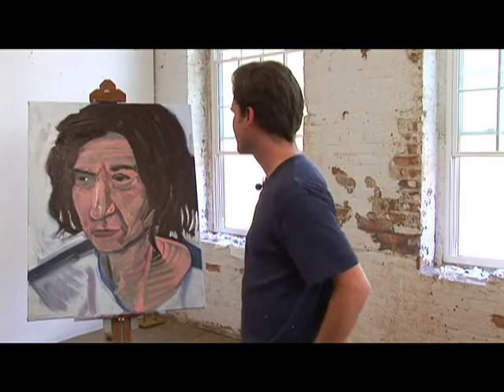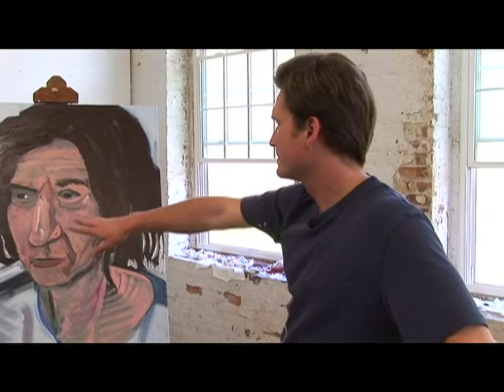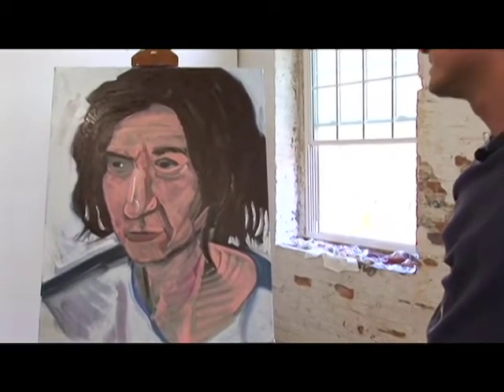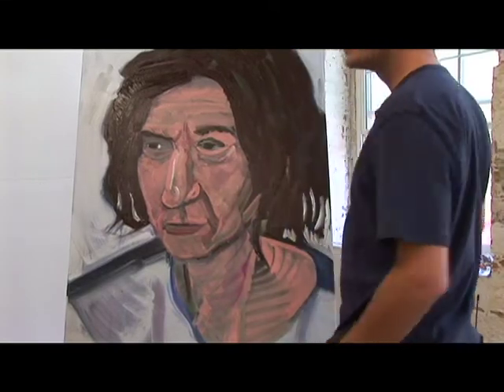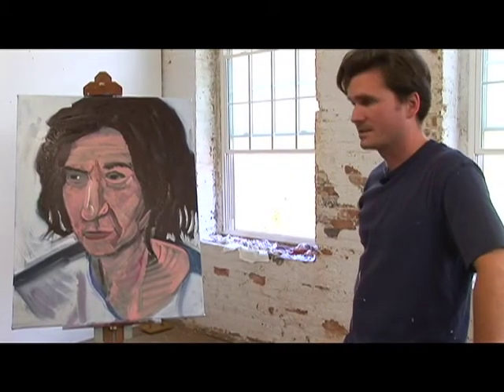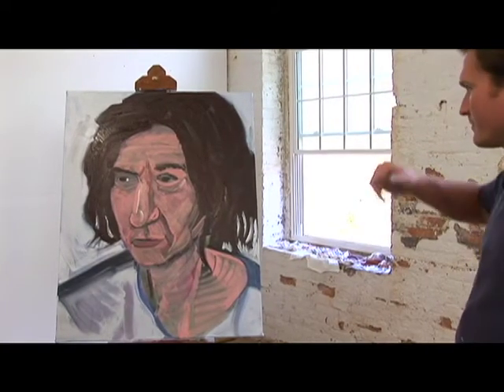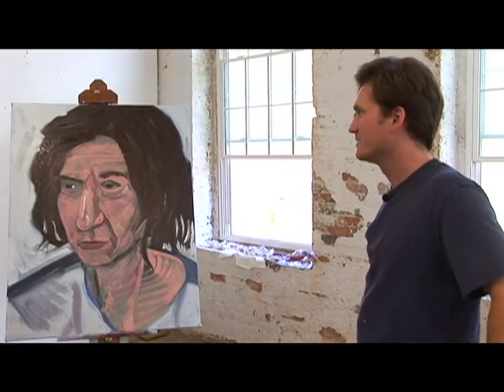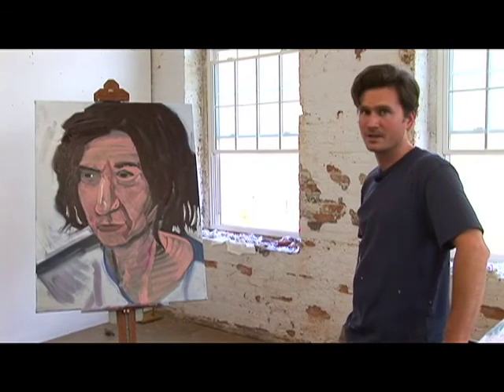Painting: Completing an Expressionist Portrait : Expressionist Portrait Painting: Freshness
The freshness of an expressionist portrait painting is maintained by "under working" the painting. Maintain the fresh feeling of a portrait with tips from an artist in this free video on painting.

Bio: Andrew Davis received his BFA from the School of Visual Arts in New York.